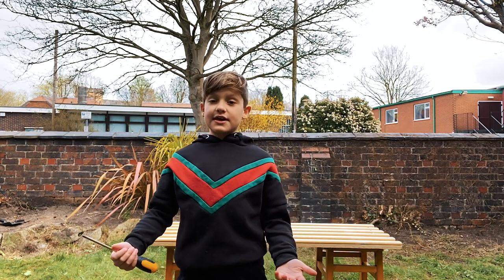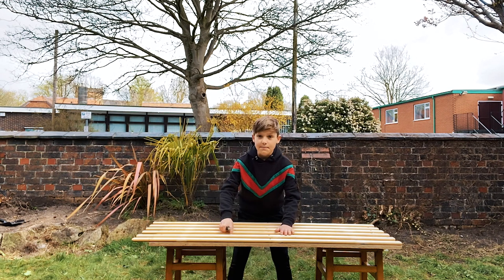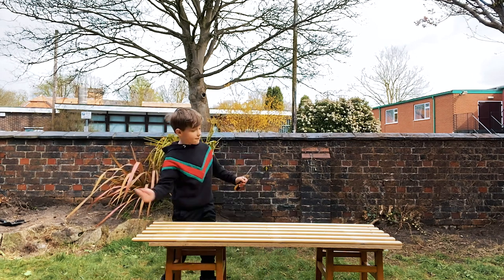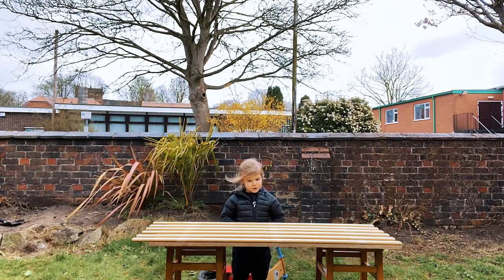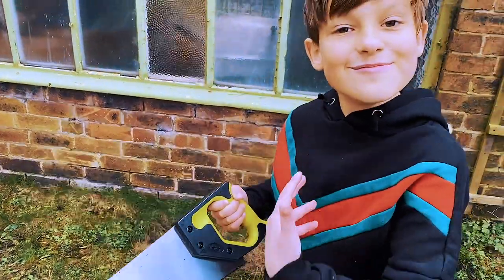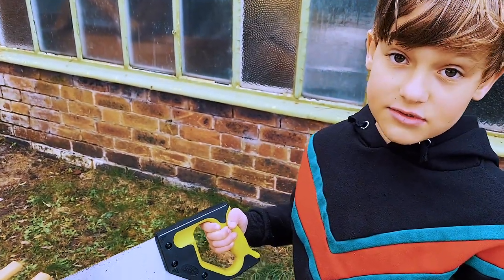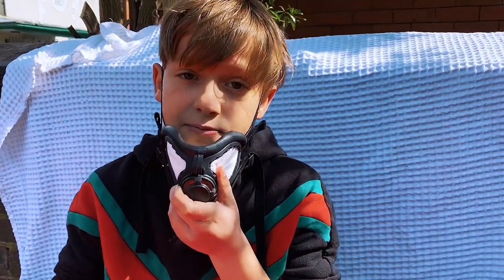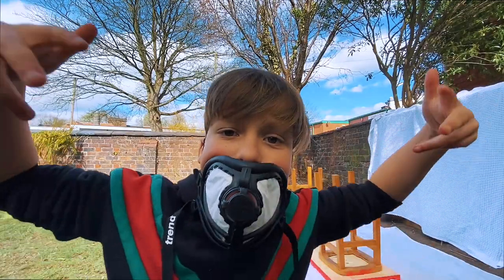The Cricket Kid - makes a Catching Device / Slip Cradle for Fielding!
As we had time, and my dad said we needed to do some school stuff...we made a slip (or wicket keeping) catcher to improve my reactions with my Dad. We built it from scratch and painted it too, it's amazing check it out.